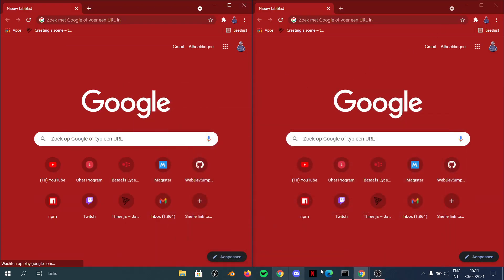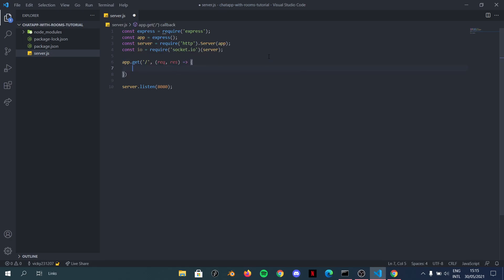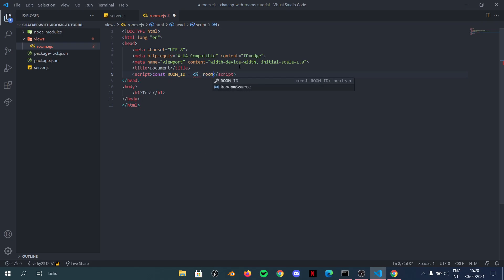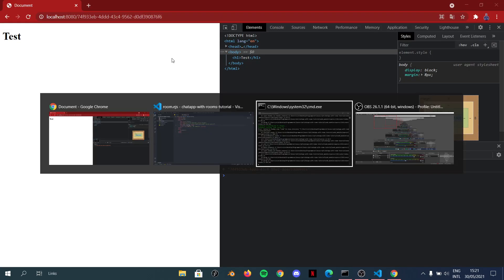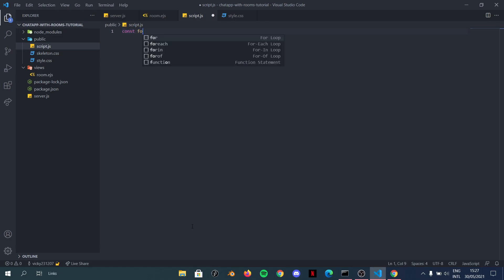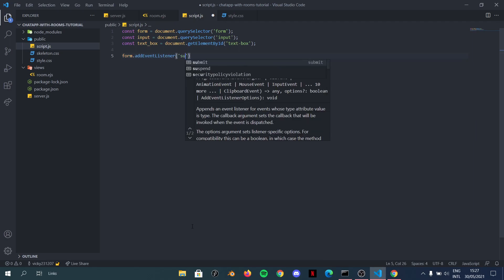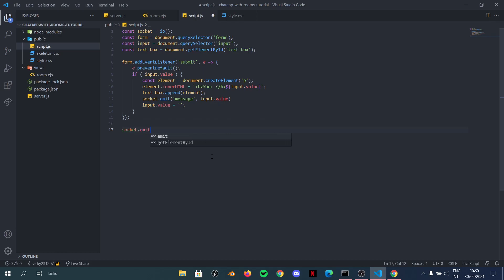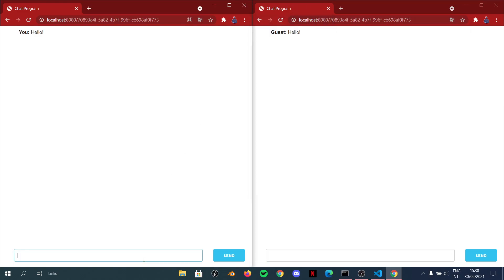Chat App With Socket.IO and Express.